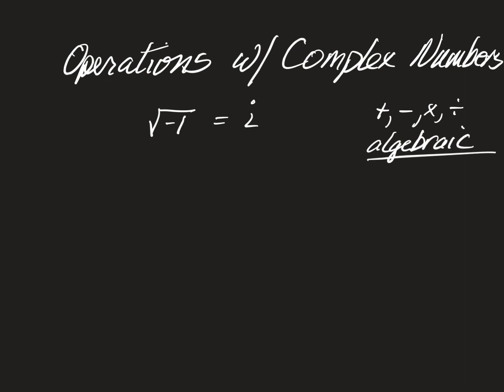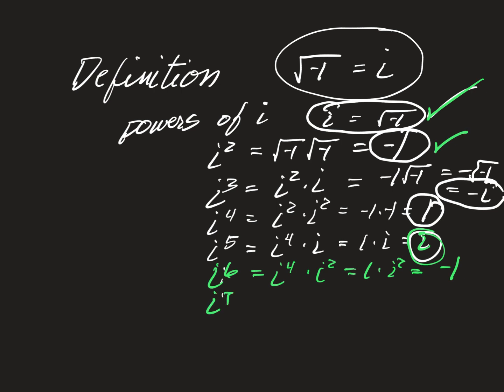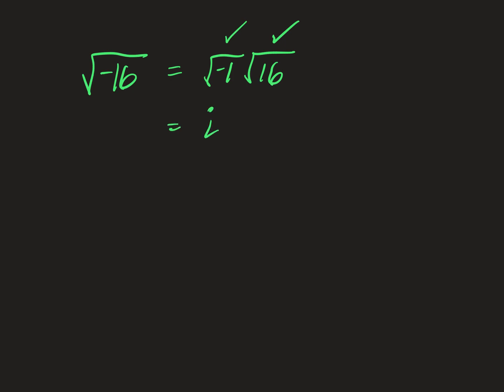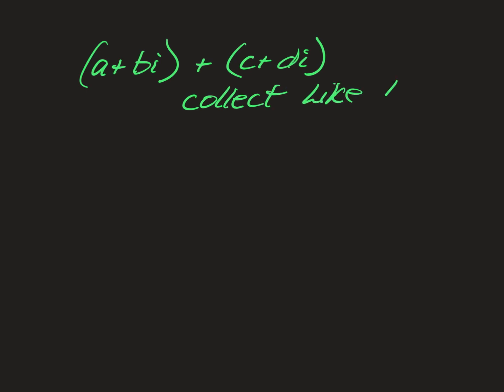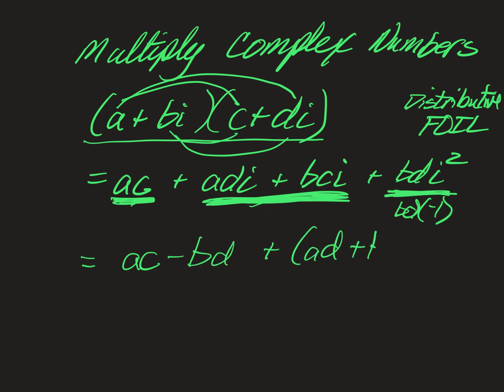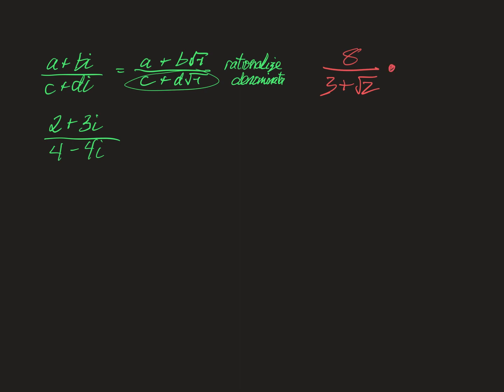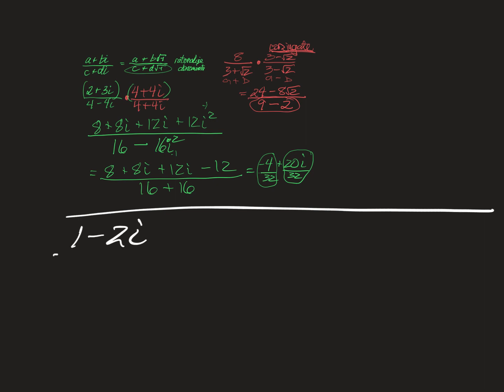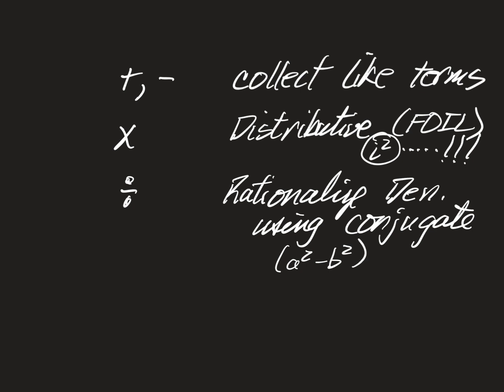4.07 Operations with Complex Numbers